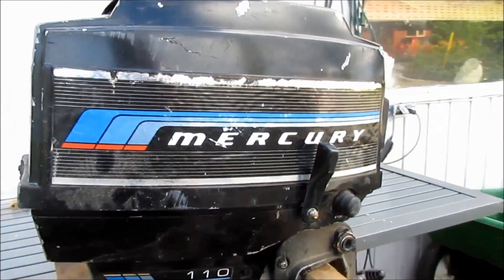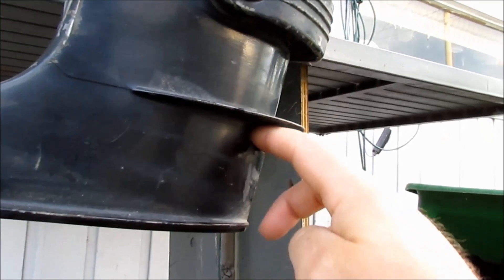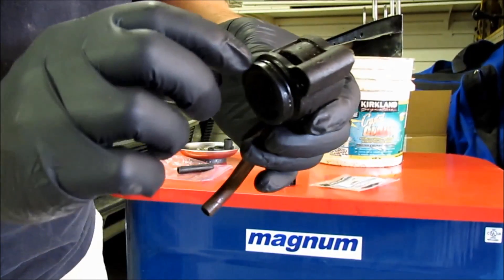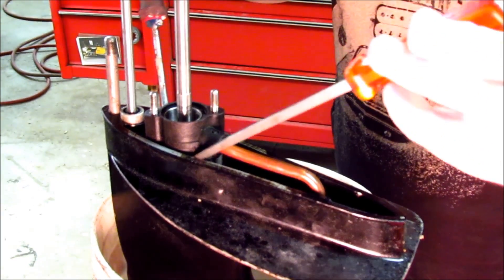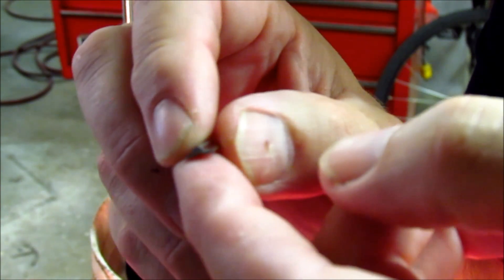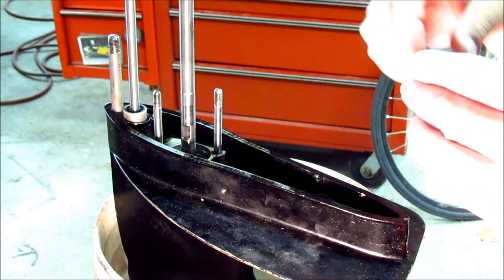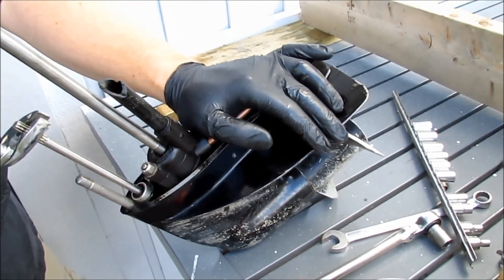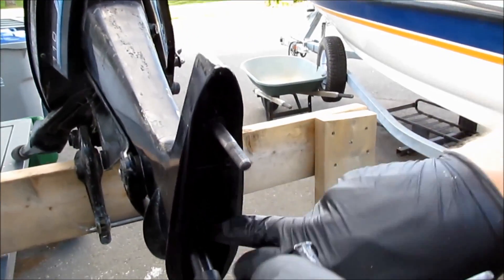Mercury 9.8 h.p. 110 Outboard Motor Water Pump Repair and Installation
Updated video to show key installation.
One of the flaps/vanes of water pump impeller broke off and stuck in water pump outlet port.  Noticed hardly any water coming out of spill port below engine so repaired the pump with new impeller and key.